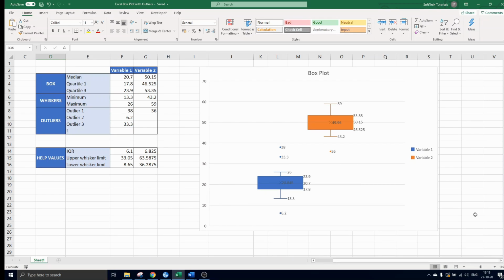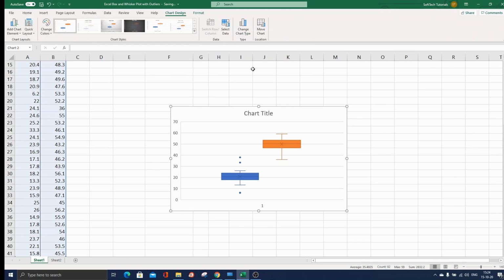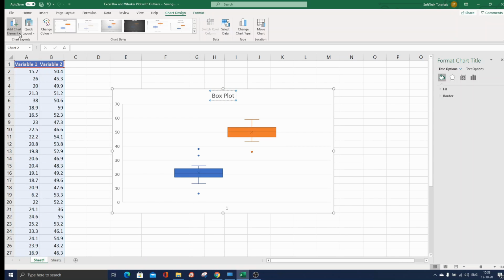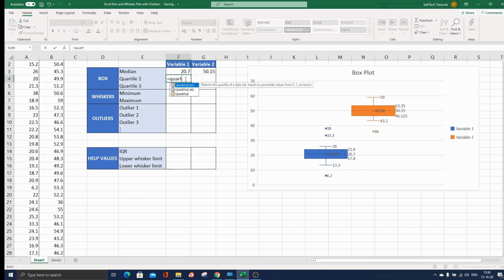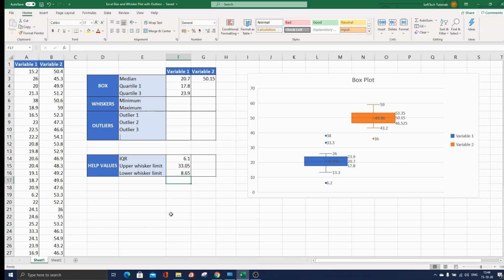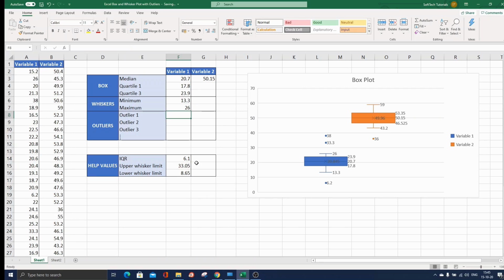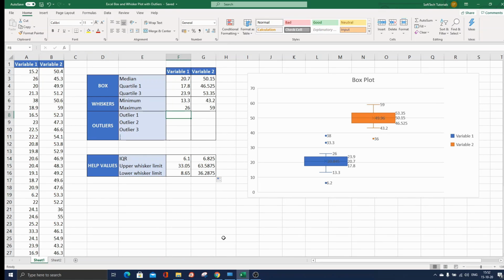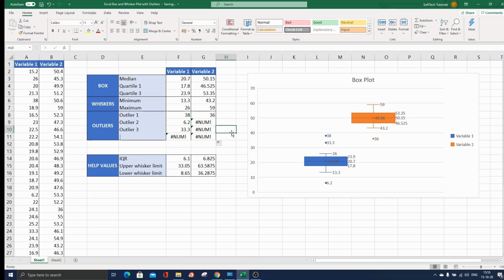How to Create a Box and Whisker Plot in Excel (Step-by-Step Tutorial)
Learn how to create a Box and Whisker Plot in Excel using the built-in Powerful Chart tools. In this tutorial, I’ll show you step by step how to insert a boxplot, customize it, and interpret the key elements: median, quartiles, whiskers, and outliers.

Intro Box and Whisker Plot 0:00
Creating a Boxplot 0:32
Box Plot Median and Quartile 2:16
Whisker 2:59
Boxplot Outliers 4:40

What you’ll learn in this video:

-How to insert a Box and Whisker Plot in Excel
-Understanding the median and quartiles in your data
-How whiskers are calculated (min/max within limits)
-Identifying and showing outliers in Excel
Formatting and customizing your boxplot for clarity

To create the box plot, you select all observations including the titles. Next, you navigate to Insert and then to “Insert Statistics Chart”. Click on the down arrow and select “Box and whisker plot”.

The calculation method for the quartiles can be changed under the “three bars icon”. There you can choose to include or exclude the median from the calculation.

The two other icons at the top of the side panel can be used to adapt the look of the data. You can change the color, the size, the borders, and so on.
When you click on the plot, you see “Chart Design” and “Format” appear in the ribbon.

Finally, let’s add data labels to the chart. You do this at the same location as the Legend option.

How to box and whisker plot Excel.

Now that we have shown how to construct a box plot in Excel, we will verify the figures shown on the plot.

The box itself on a box plot shows three descriptive data points: the median value, the first quartile, and the third quartile. With Excel's MEDIAN function, you can calculate the median. With the QUARTILE function, you can calculate the quartiles.

The horizontal line below the box is a whisker, this represents the minimum within a prespecified width from the first quartile. The other whisker represents the maximum within a prespecified width from the third quartile.

The upper whisker limit can then be computed by adding 1.5 times the interquartile range to the third quartile. The lower whisker calculates by subtracting 1.5 times the interquartile range from the first quartile.

To compute the whisker values now, it suffices to find the minimum and maximum values within the upper and lower whisker limits. You do this by using the MINIF and MAXIF functions.

excel box and whisker plot with outliers

We want to find all observations that fall outside our whisker limits. To find this we use a few functions: INDEX, SMALL, IF, and ROW.

-         The INDEX function returns the value on a given position in a range.
-         The SMALL function sorts a range and then returns the nth element
as you indicate with the second function argument.
-         The IF function returns a certain chosen value in case the given condition is true.
-         The ROW function returns the row number for a given cell.